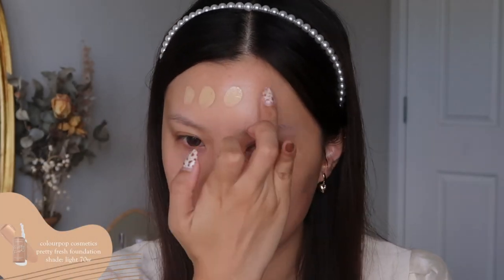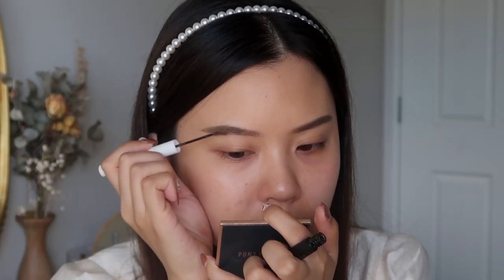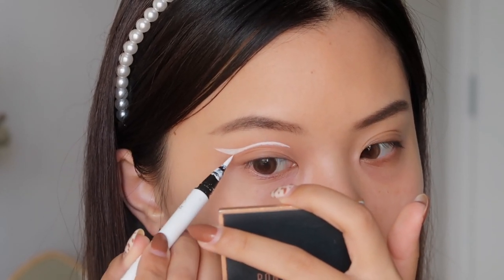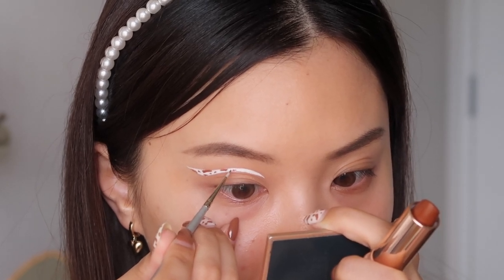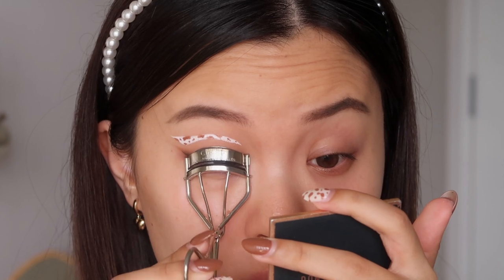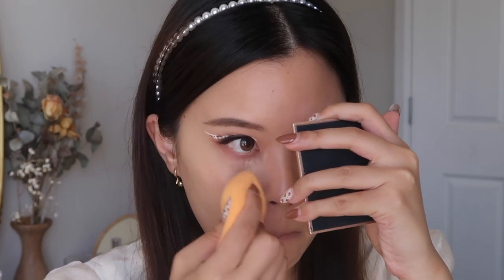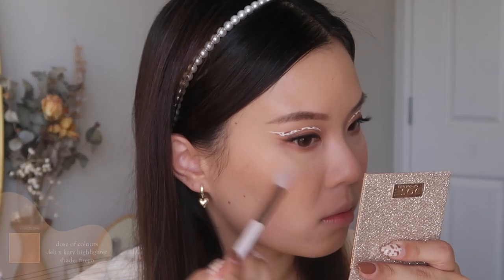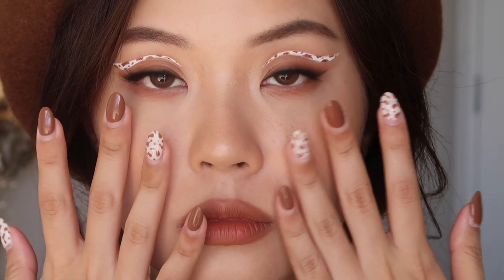MAKEUP&NAILS: GRAPHIC COW PRINT LINER 🐮🤎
please drop some name suggestions for this new series!! thumbs up if you are excited hehe 🤎

JUDY
Auckland 2163
New Zealand

⌠THE PRODUCTS⌡

⁺ colourpop cosmetics pretty fresh foundation “light 70w” (CODE: JUDY)
⁺ bite beauty change maker pressed powder “medium 1”
⁺ nyx cosmetics micro brow pencil “espresso”
⁺ winky lux uni brow pencil
⁺ jason wu beauty eyeshadow palette (03 desert rose)
⁺ colourpop cosmetics bff liquid liner “graceland” (CODE: JUDY)
⁺ colourpop cosmetics blown’ smoke eyeshadow palette (CODE: JUDY)
⁺ colourpop cosmetics lux lipstick “cinnamon”: discontinued
⁺ em cosmetics illustrative brush tip eyeliner “brown”
⁺ colourpop cosmetics nude mood eyeshadow palette (CODE: JUDY)
⁺ too faced born this way concealer “almond”
⁺ fenty beauty pro filter setting powder “butter”
⁺ milani cosmetics silky matte bronzer “01 sunlight”
⁺ em cosmetics soft blur velvet lip liner “teddy”

╰ referral commission

⌠TECH⌡

╰ handwritten font by me using Wacom Intuos Creative Pen Tablet
╰ end screen inspiration ~ sophia chang (@sophiachang)

⌠MUSIC⌡